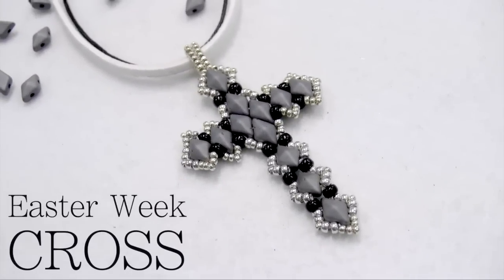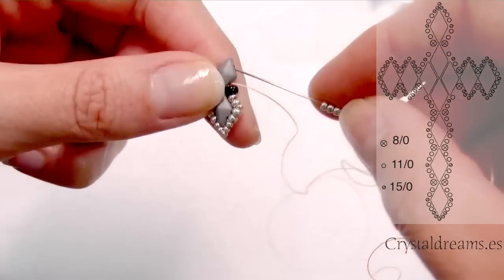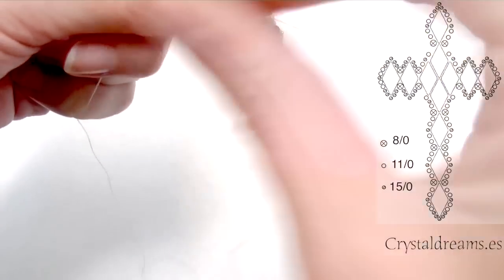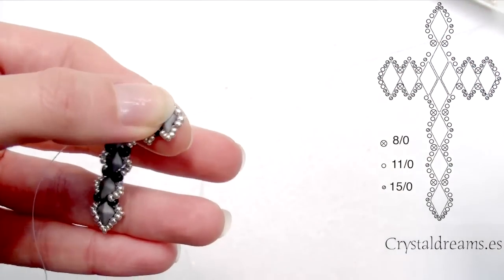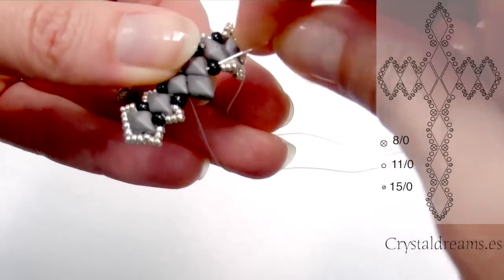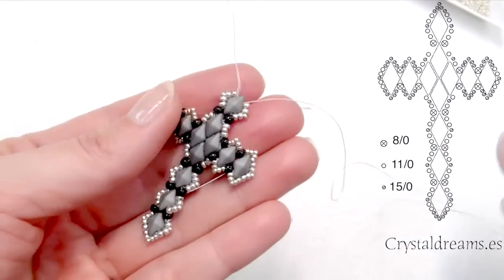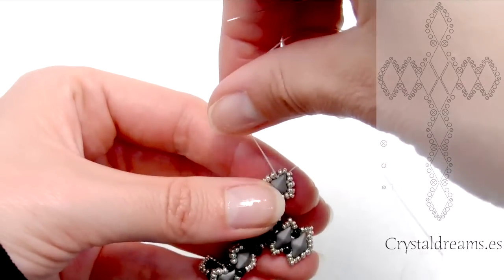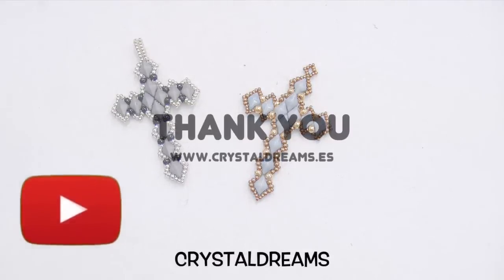How to make a Easter Cross with DiamonDuo beads - Beading Ideas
Do you want to make the Easter Cross with our Set? Let's try making this wonderful Cross with DiamonDuo beads you'll discover that is very easy and it will take you very short time.